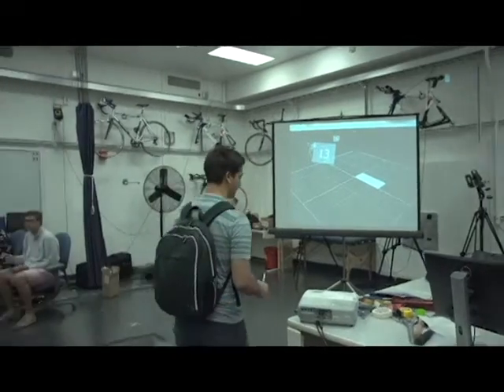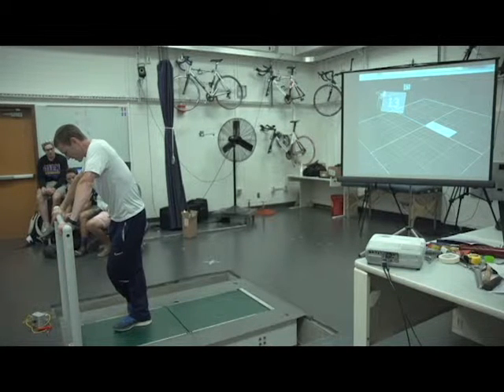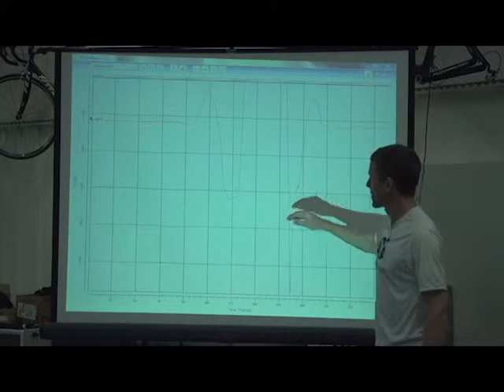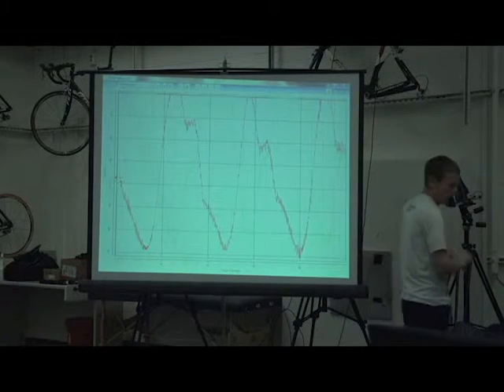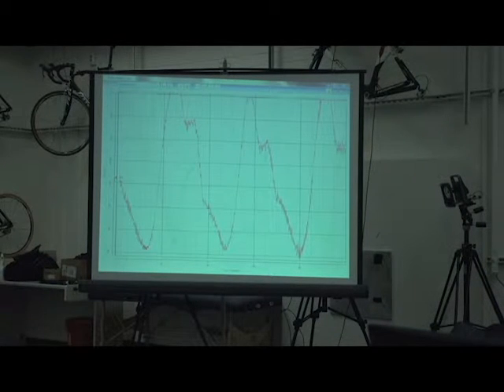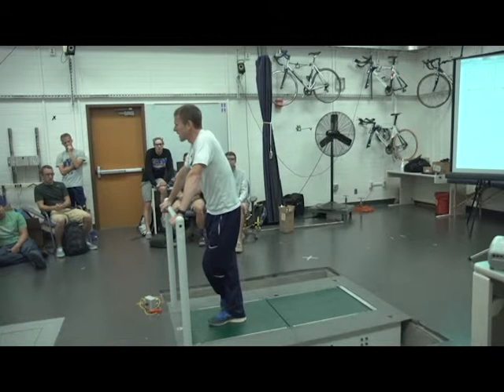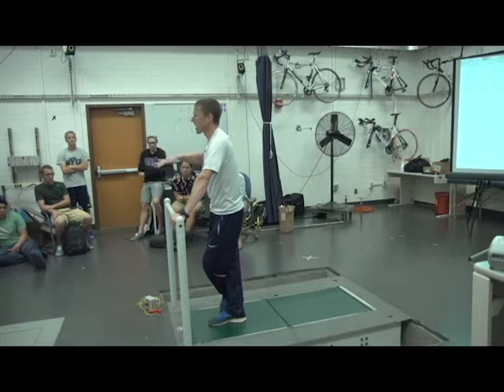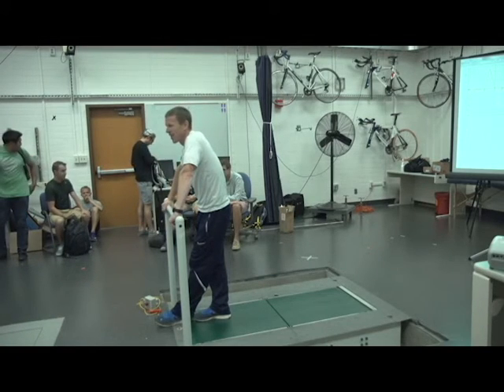362 Forces (2)